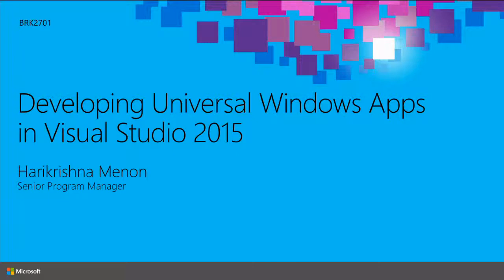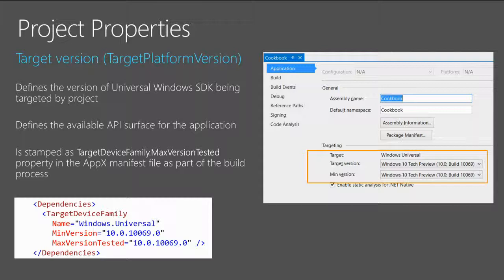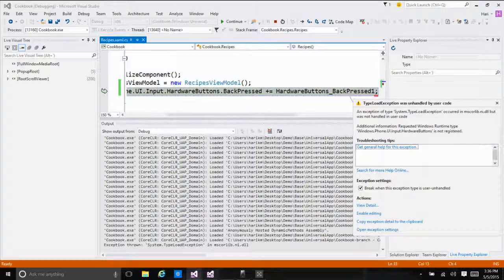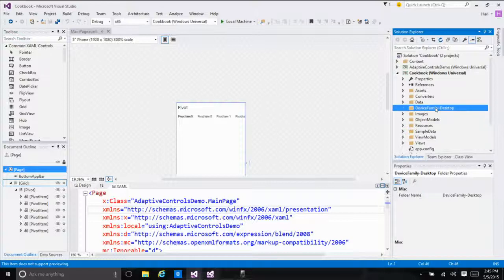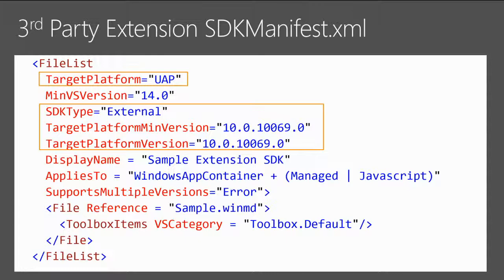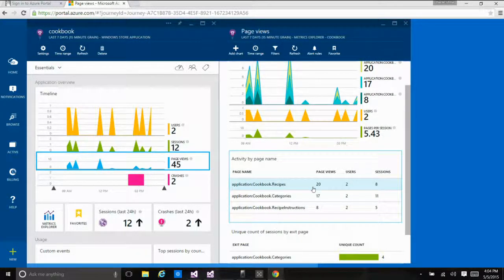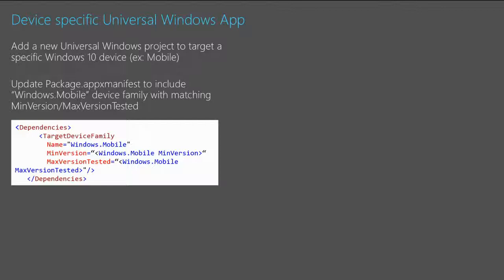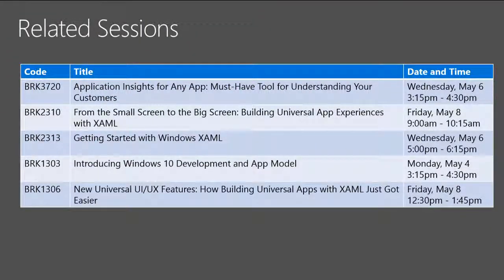Microsoft Ignite 2015 Developing Windows 10 Universal Apps in Microsoft Visual Studio 2015